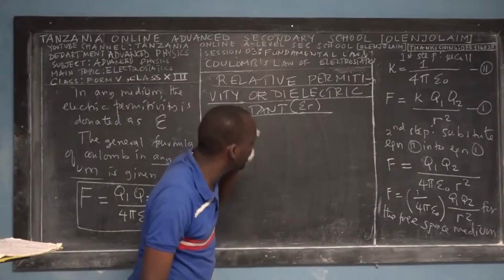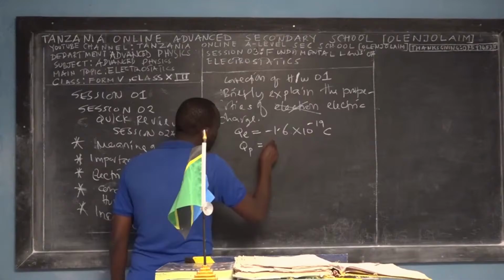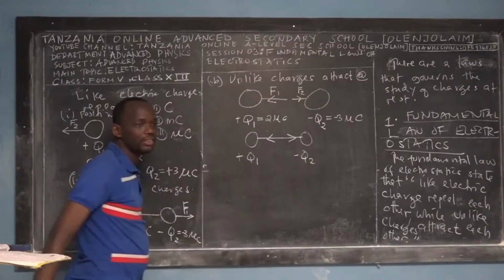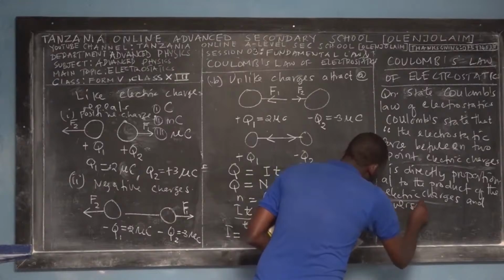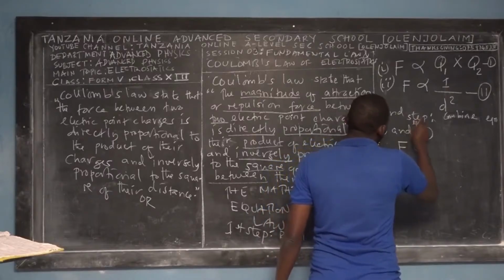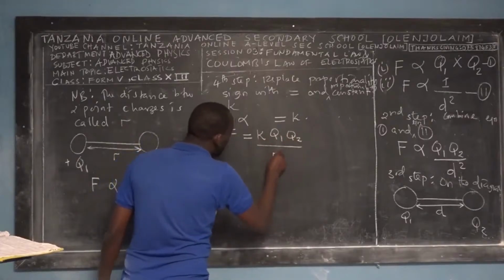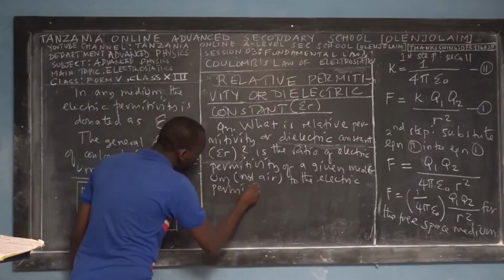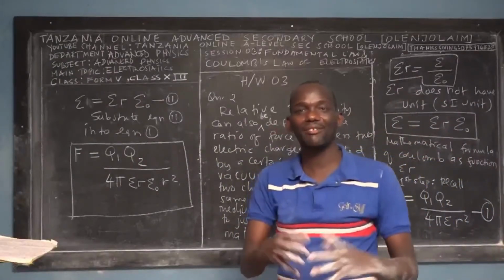ELECTROSTATICS FOR ALL FORM V PCM, PCB, PGM& PMC | SESSION 3 COULOMB'S LAW | OLENJOLAI